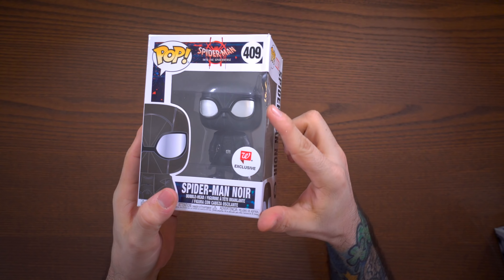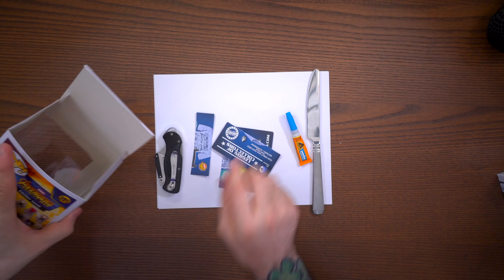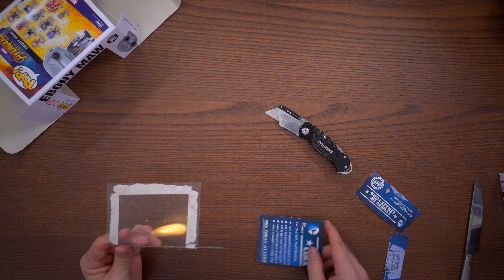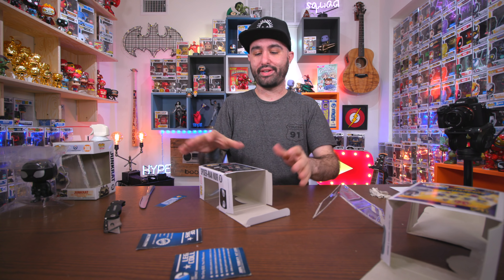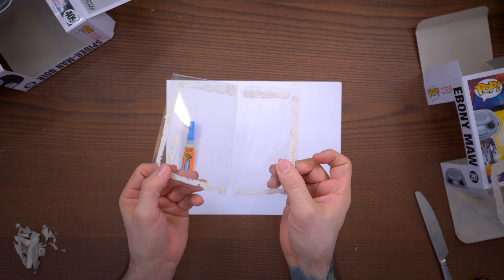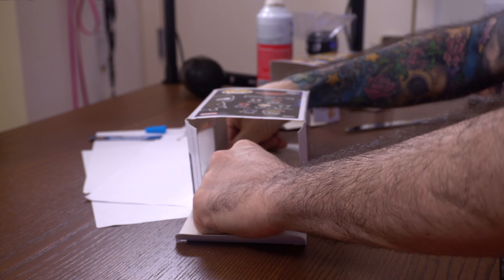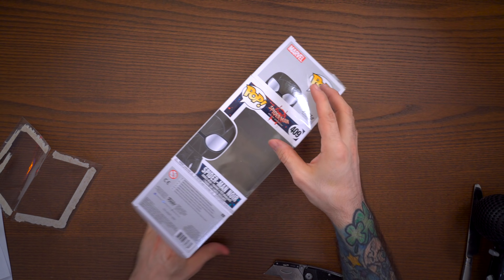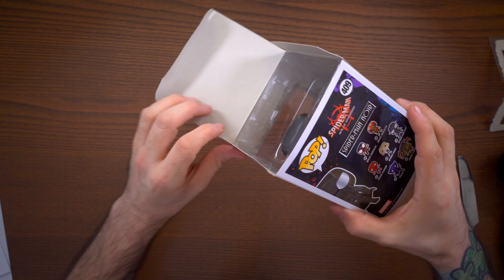Funk Pop Window Swap Box Repair & Sticker Replacement! (Best Method)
Funko Pop Grail Window Fix or Swap Box Repair and Sticker Replacement. Here's how to swap a Funko Pop window and the exclusive sticker. Repair your Funko Pop Grail window and swap the sticker with this tutorial! Repair your Funko Pop Grail Box Window with this tutorial, but proceed at YOUR OWN RISK. This is a delicate process and I'm not responsible for any damage you cause to your Funko Pop box. Please be patient and careful throughout this Funko Pop Box Repair.